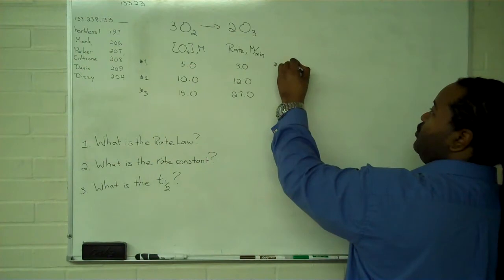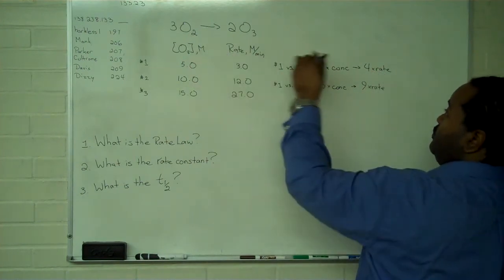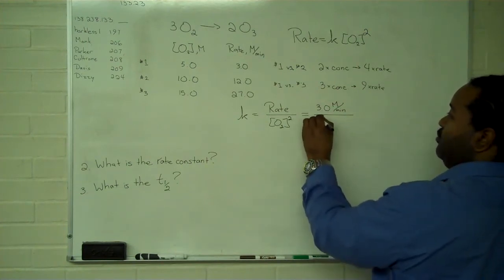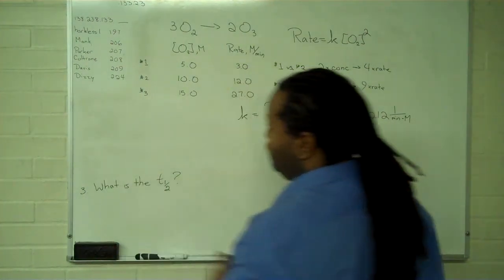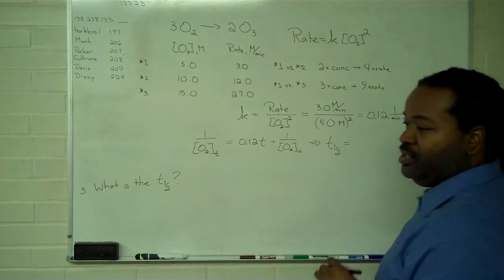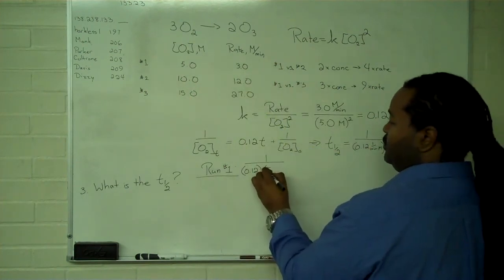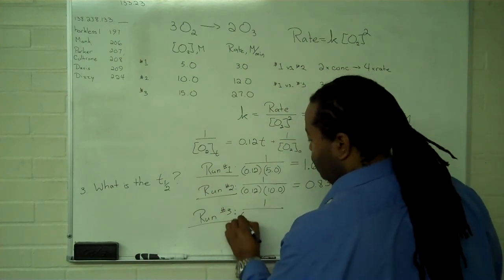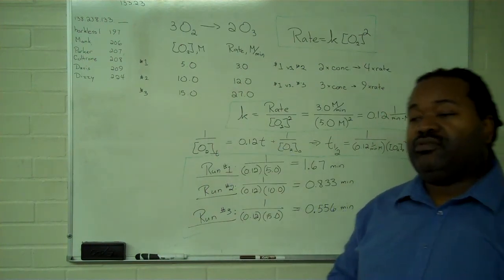Half-Life 2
This video shows how to determine the rate law, rate constant, and half-life of a reaction from initial concentration and rate data.